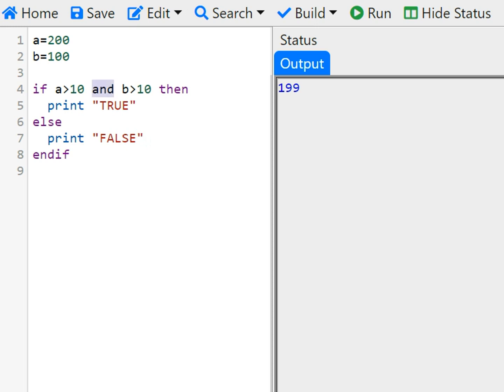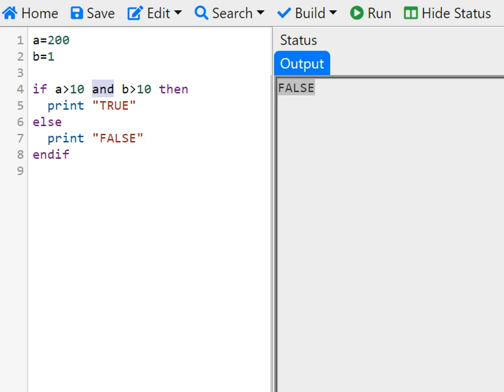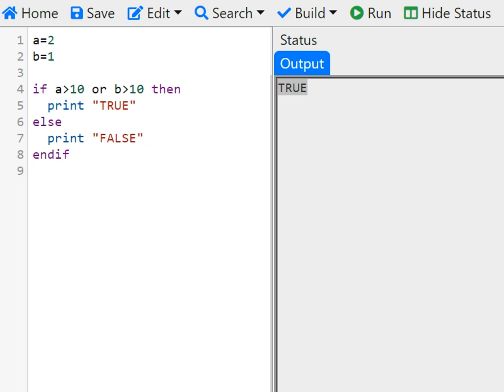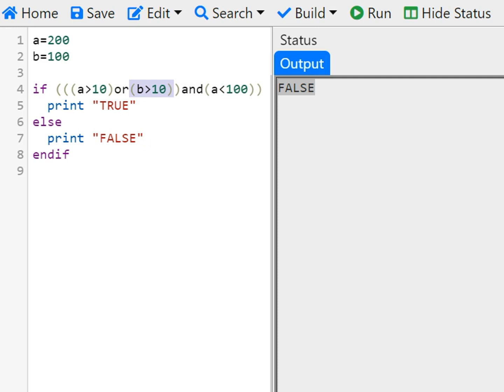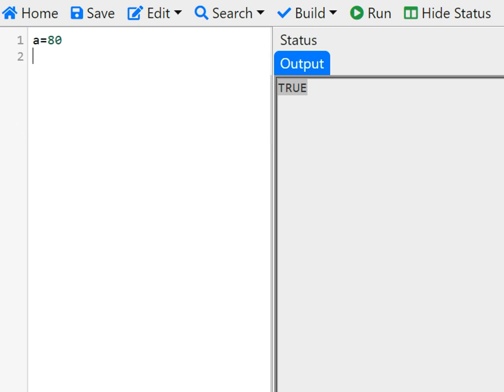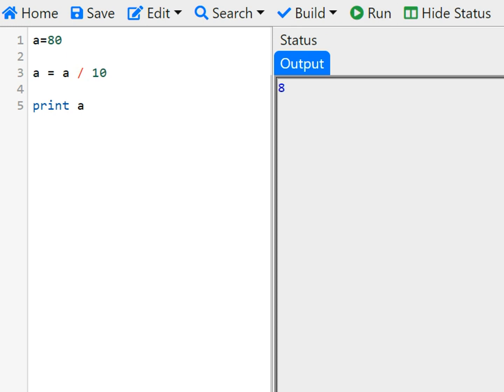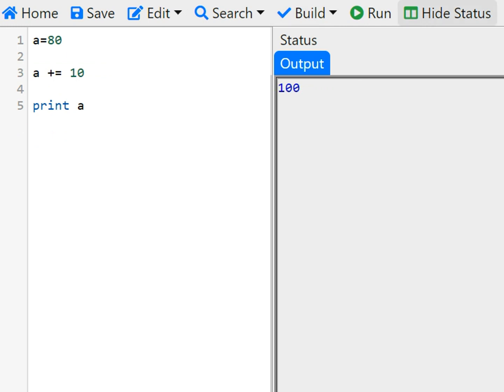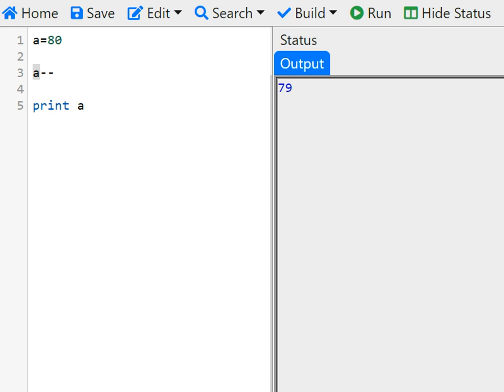Programming Tutorial 5 : Other Operators : Logical , Increment, Assignment.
In this video we will see the other arithmetic operators, we will see comparison and logical and Assignment operators.

VWBasic is a simple online programming environment
to learn , teach and develop production quality applications.
Anyone can learn and develop production quality using
VWBasic a BASIC Inspired language that is transpiled
to JavaScript.